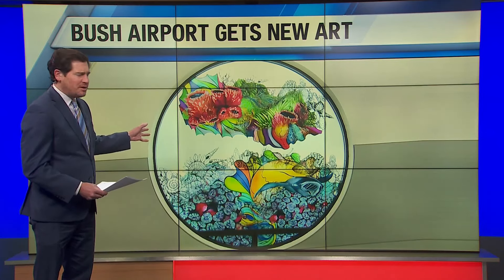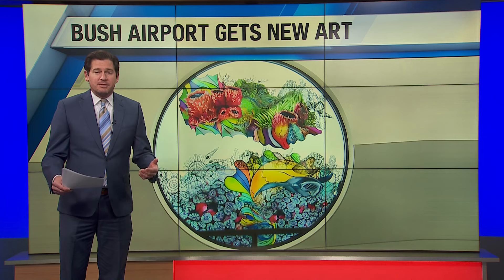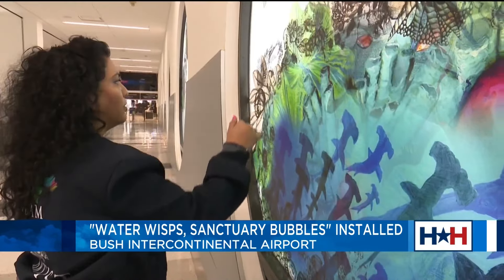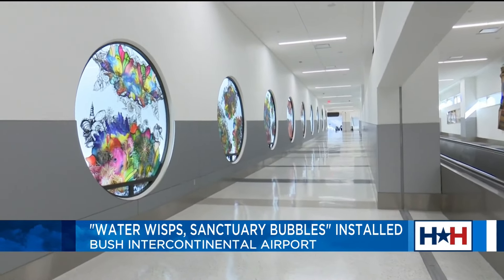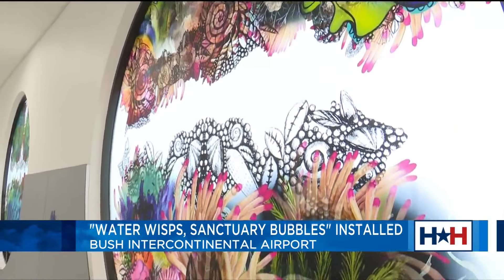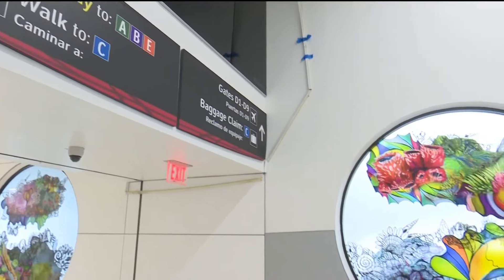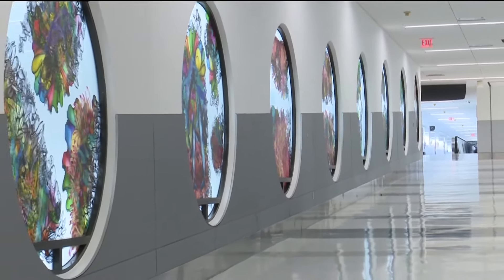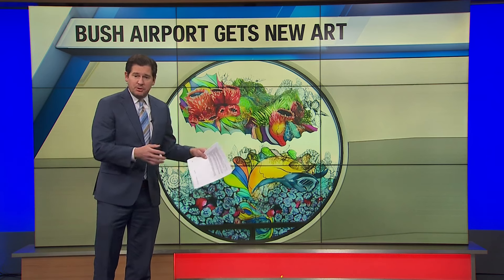New art exhibit installed at Bush Intercontinental Airport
A new exhibit has turned decades old windows in Terminal D at Bush Intercontinental Airport into works of art that the Houston Airport System hopes improve the travel experience. The marine conservation artist behind the work also hopes it will raise awareness about protecting the environment.